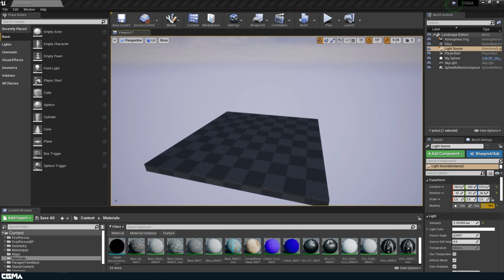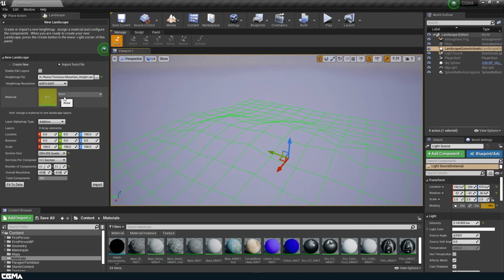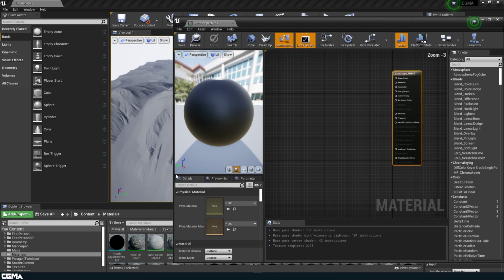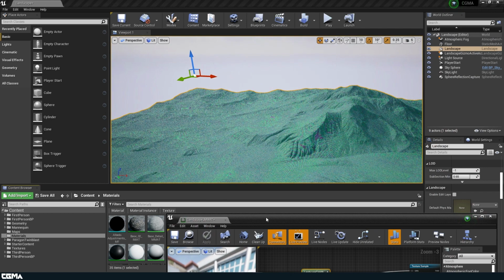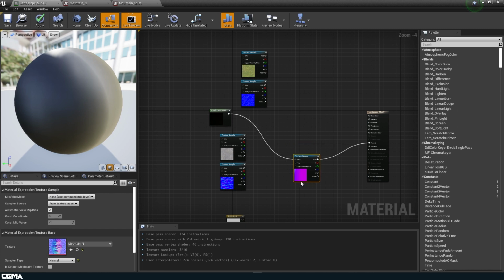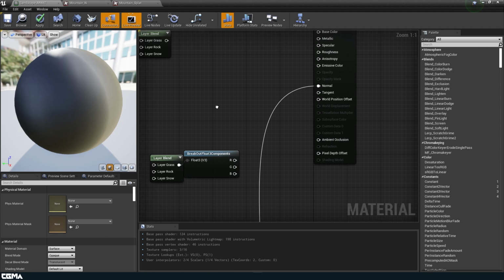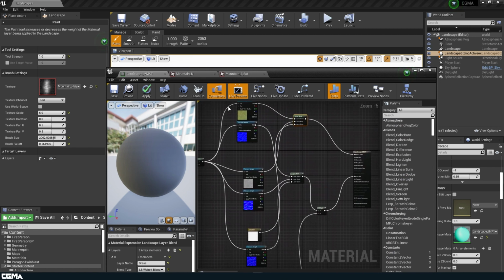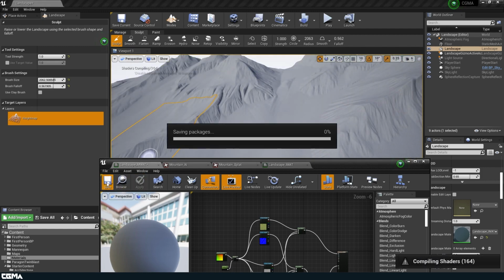04 02 Shading and Material Creation in UE4 Landscape pt1